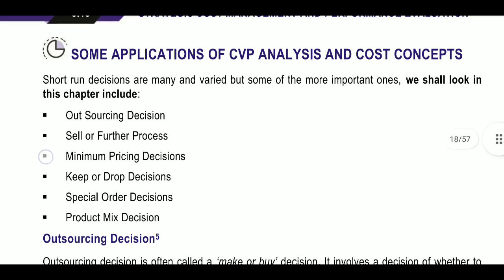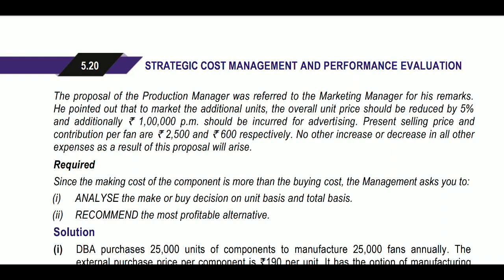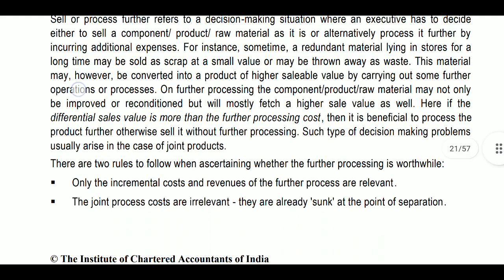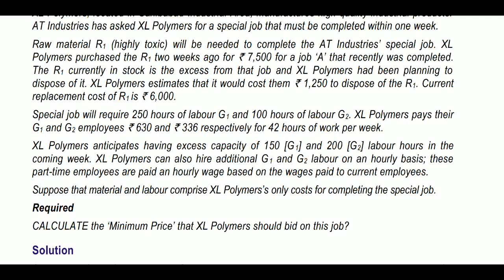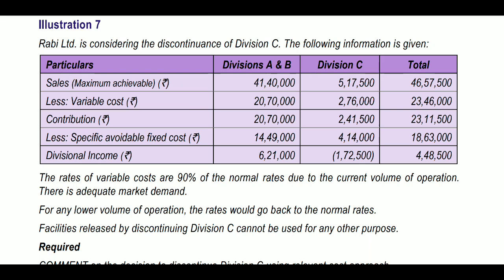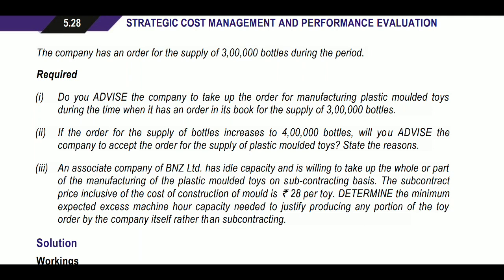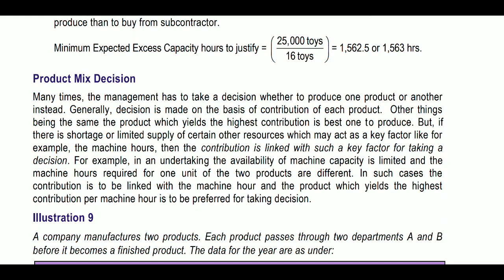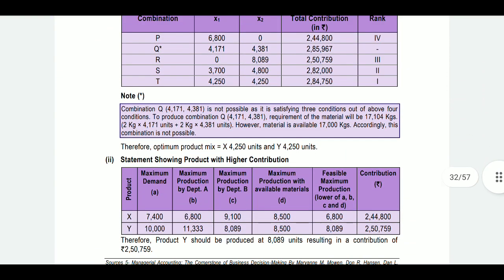Decision Making in English Part 2 from ICAI Study Material